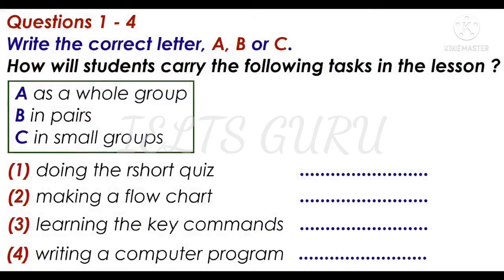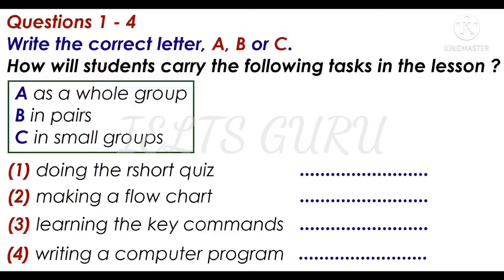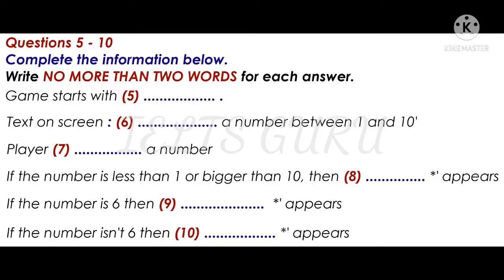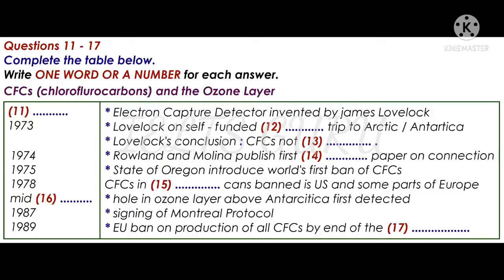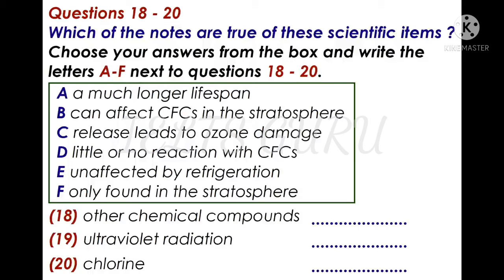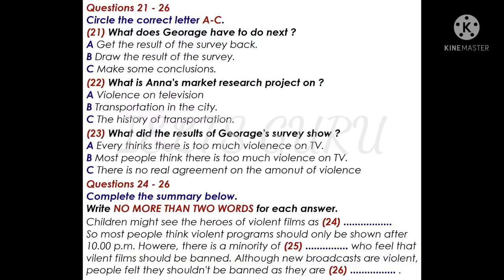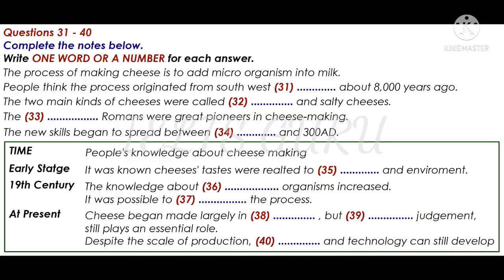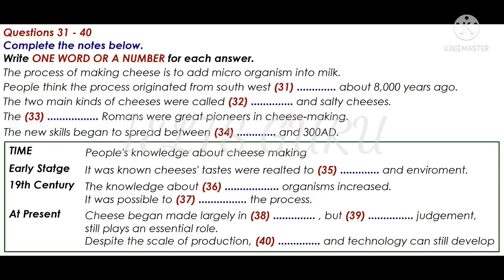IELTS LISTENING test with answers.....November 8, 2021